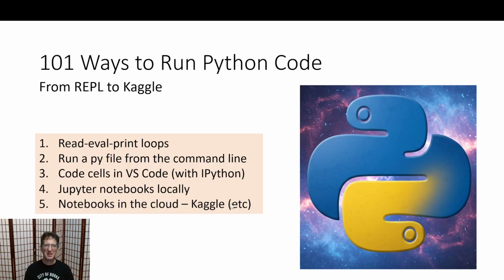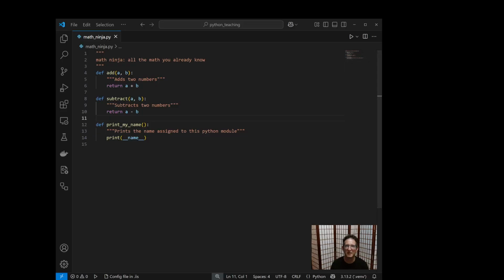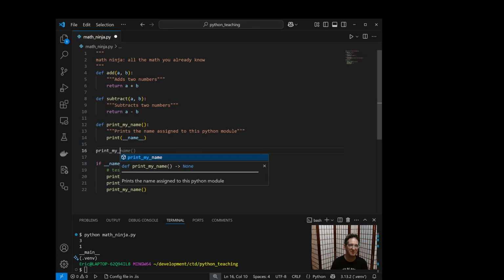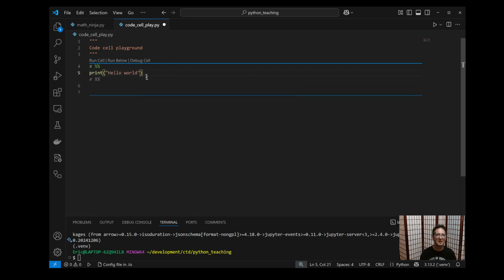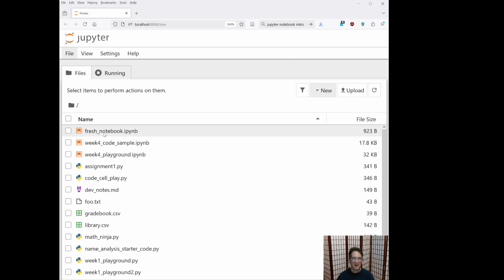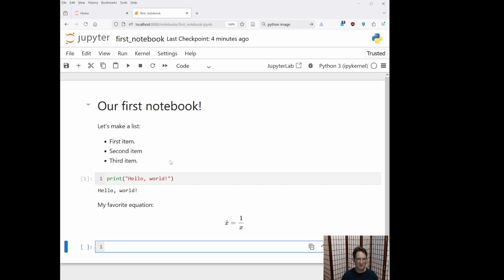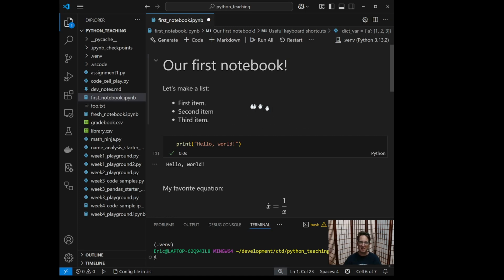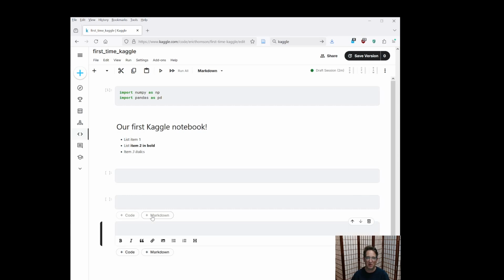101 Ways to Run Python Code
How to run Python code, from REPL to Jupyter in the Cloud.

REPL: 0:38
Run modules from command line: 4:57
Code cells in VS Code: 12:18
Jupyter notebooks:  17:04
Notebooks in Kaggle: 30:32